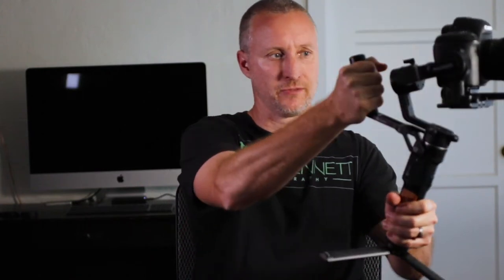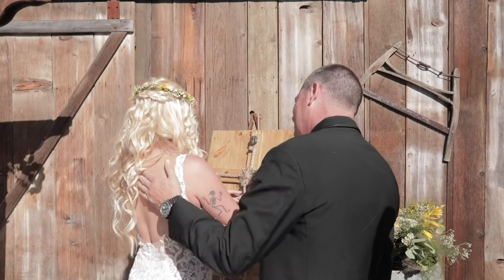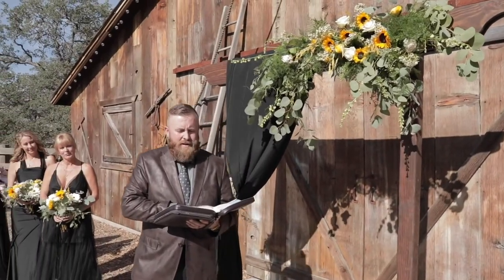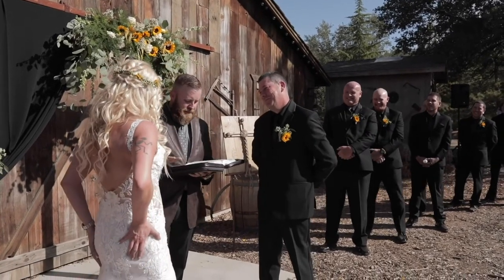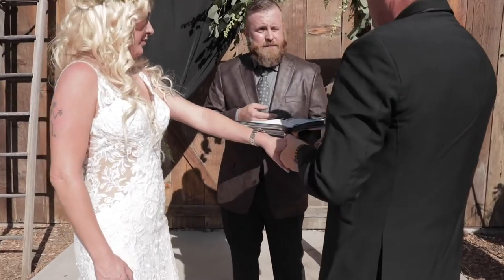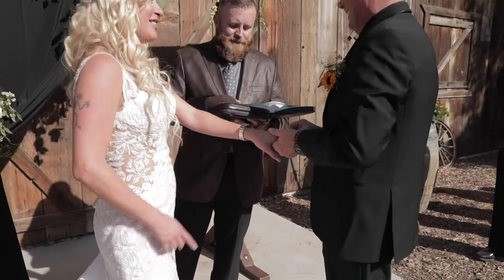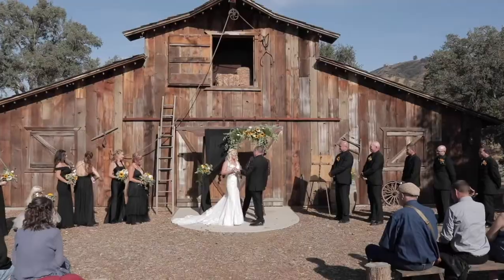Feiyutech AK2000S, real world review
In this video i give you my thoughts on the new Feiyutech AK2000s gimbal, and show you a real world wedding where i put this gimbal to the test.